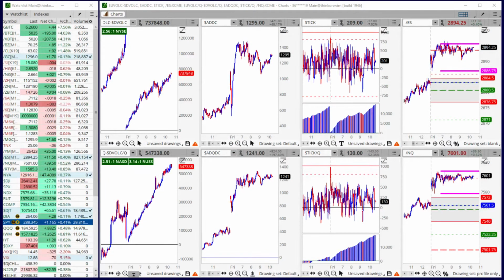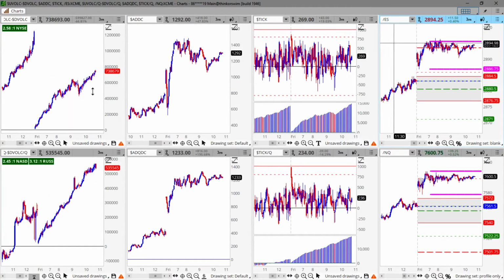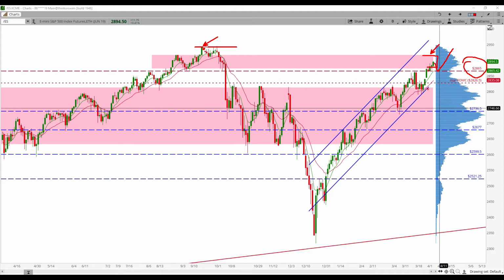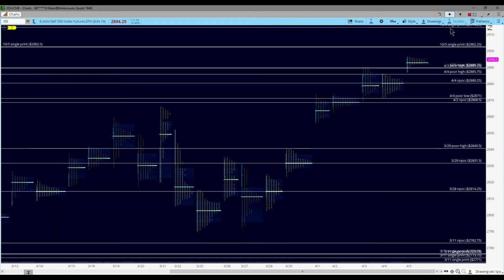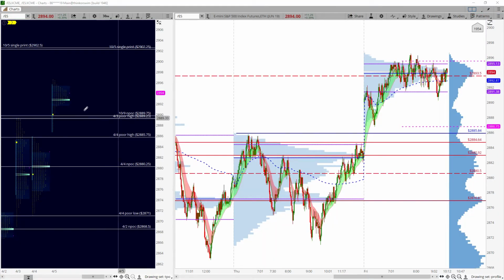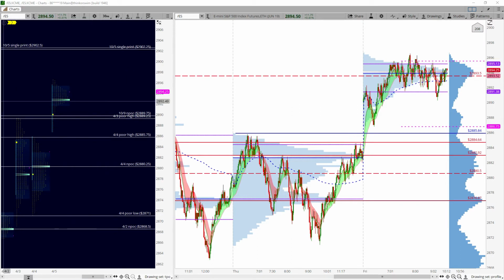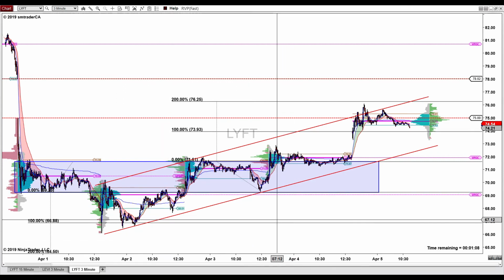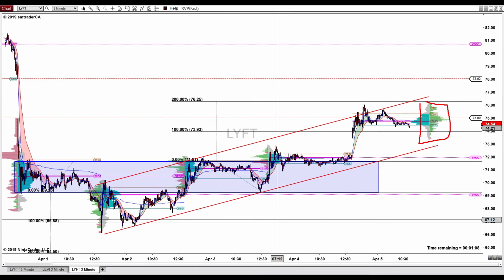Midday Stock Market Update (live) - 4/5/2019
Live midday stock market update.

Subscribe to this channel if you are not a subscriber already and click the bell icon to be notified whenever a new video from this channel is available for your viewing